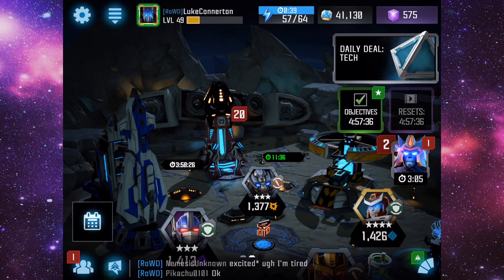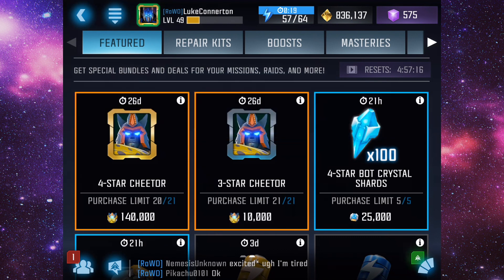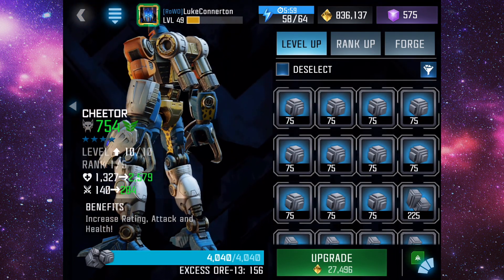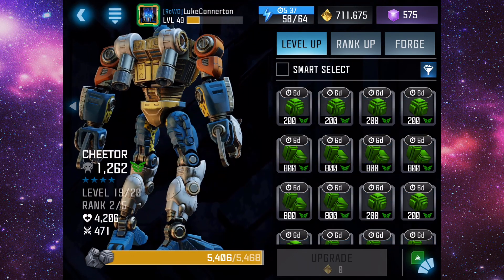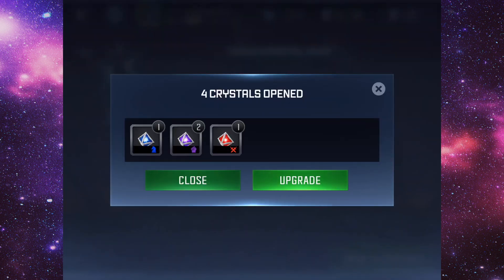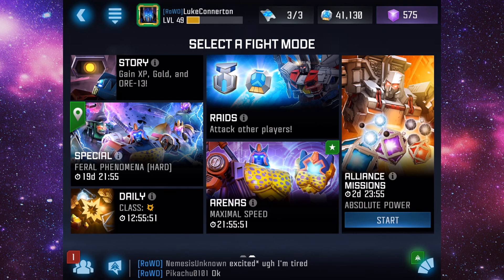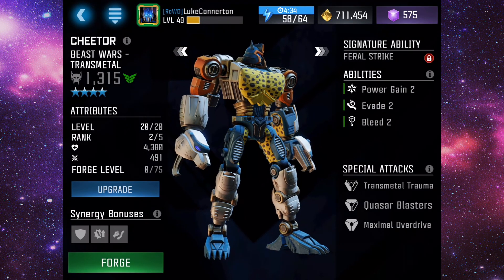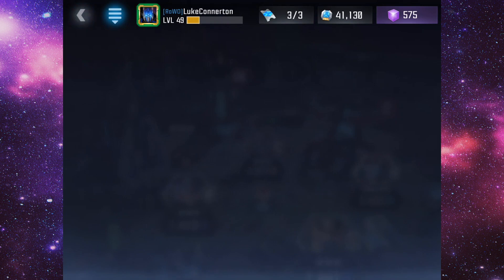4 STAR CHEEOTR UNLOCK + RANK UP! - TRANSFORMERS: Forged To Fight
In todays video we unlock 4 Star Cheetor in Transformers Forged To Fight.